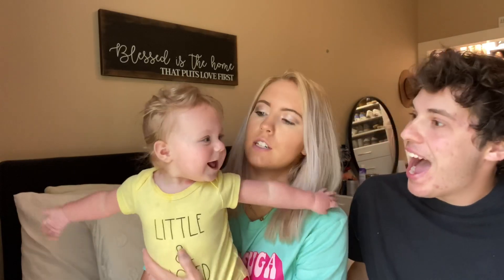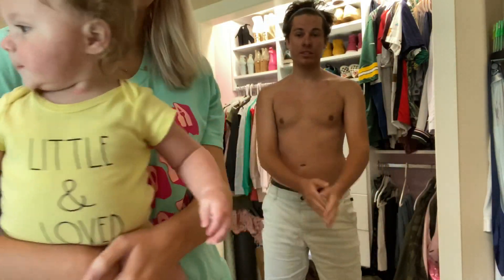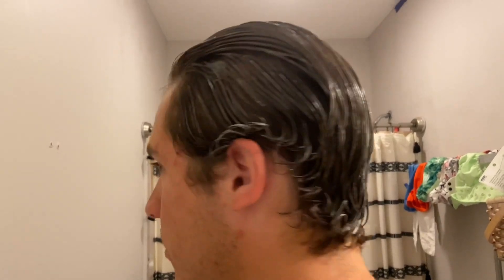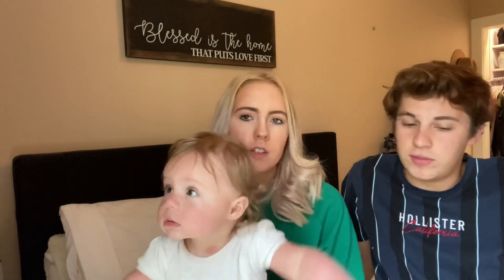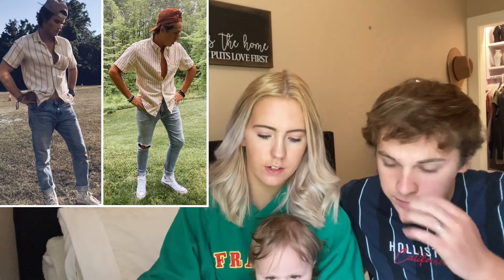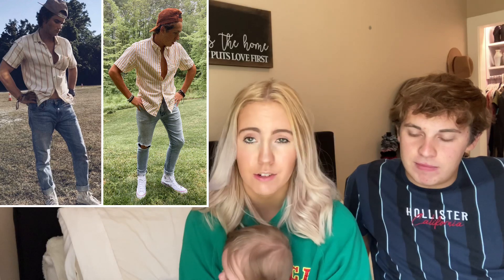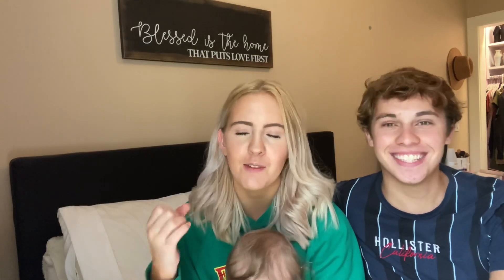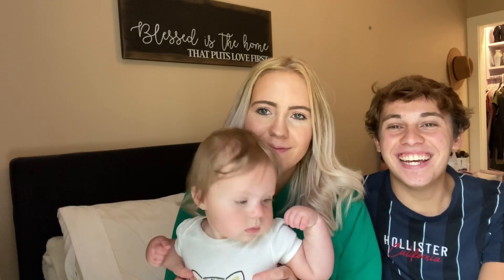turning my husband into john b from outer banks (his hair fell out???)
this was such a fun video to film!! how do you think we did??

send this video to chase stokes!! we’d love to see his reaction to this!

what celebrity video should i do next???